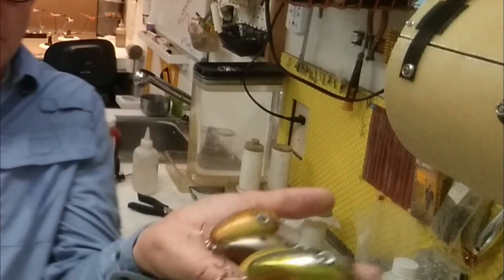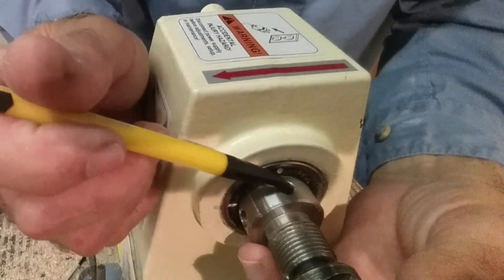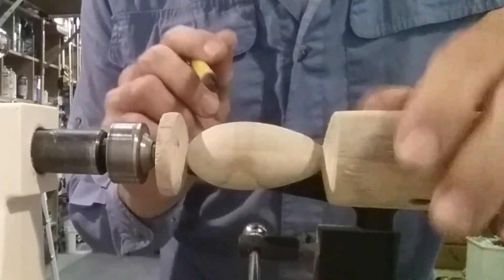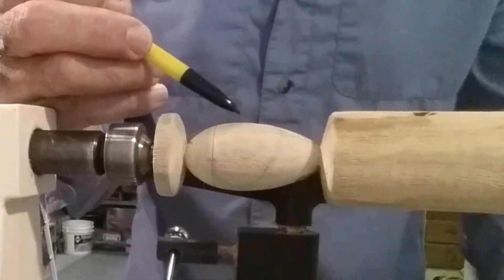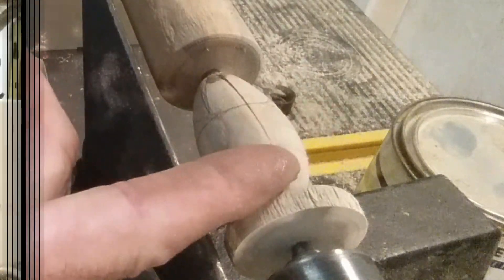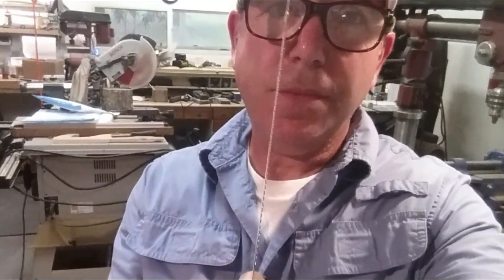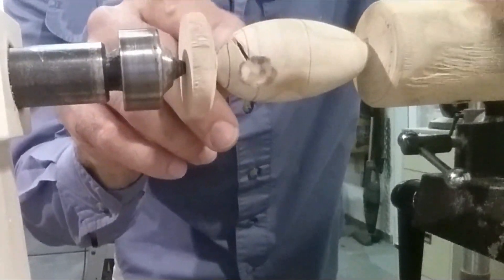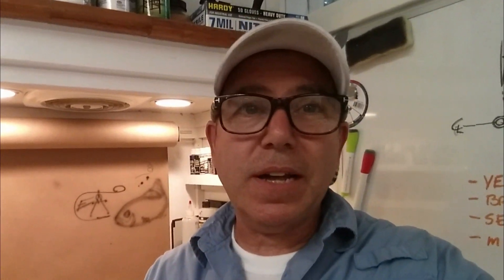Pro-Tip for lure makers working on a lathe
Making lures on a lathe gives you a great platform to do more of the lure build on the lathe than you might think.  Here are some of my techniques for getting more done while the lure is still nicely held in the lath.